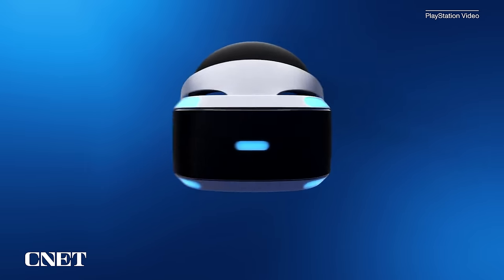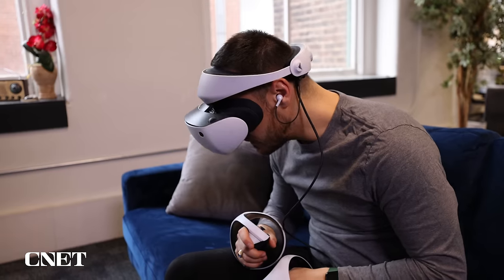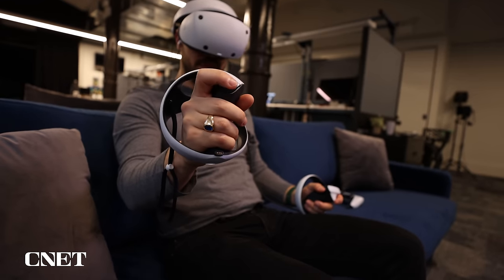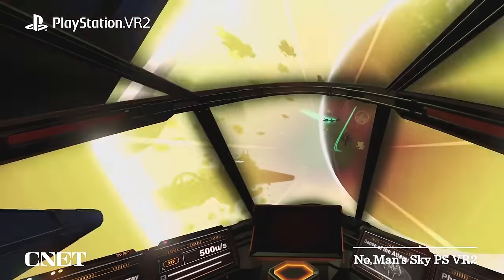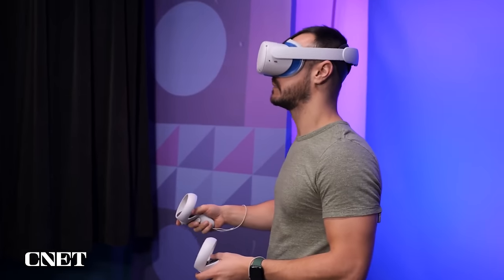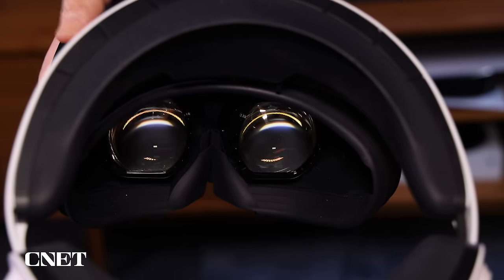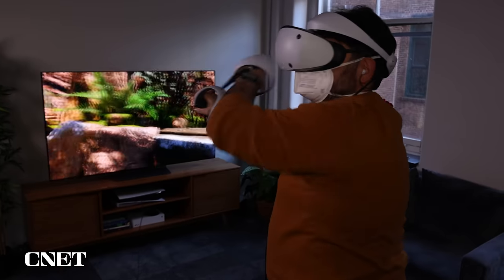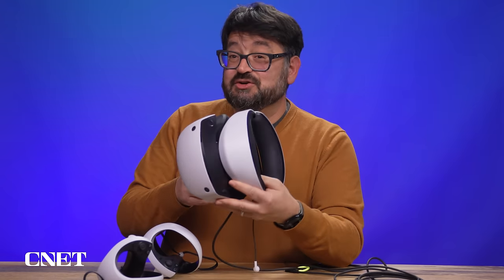PSVR 2 Review: Best VR Experience I've had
The PlayStation 5 gets VR at last, and the PSVR 2 has some fantastic features. But it's tethered: get used to it.

0:00 Intro
0:43 Benefits of the PS VR2
1:00 Headset Display and Graphics
1:57 Eye Tracking
2:36 PS VR2 Sense Controllers
3:32 Games Available at Launch
4:07 PS VR Game Compatablility
4:55 PS VR2 Release Date
5:11 PS VR2 Price
5:49 The PS VR2 USB-C Cable
6:02 PS VR2 Audio Quality
6:50 Wearing Glasses Inside the Headset
7:16 PS VR2 Interface Control Buttons
7:40 Setting Up the VR Boundrey
8:00 Wrap-Up and Outro